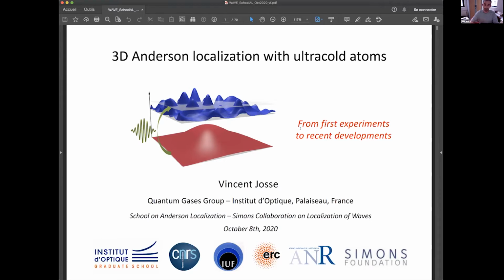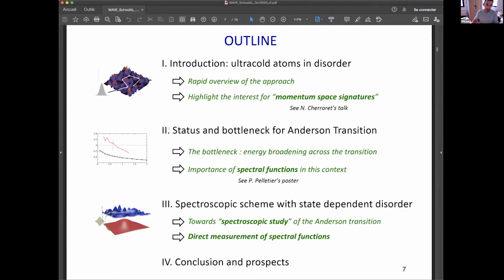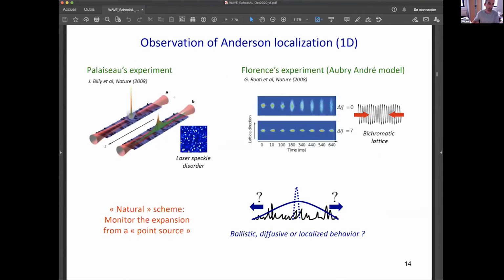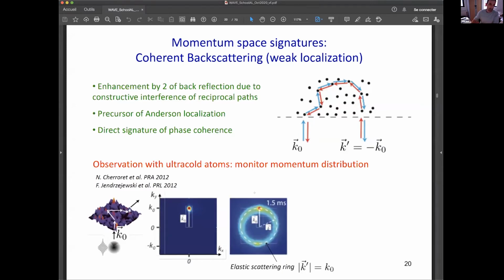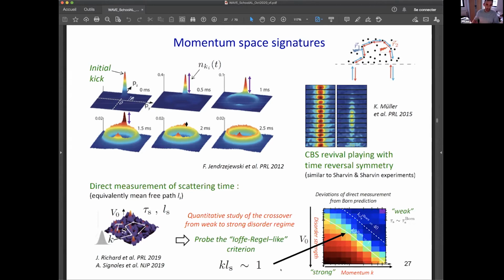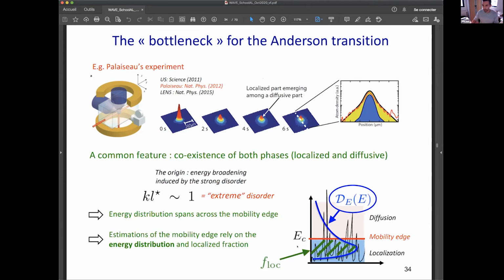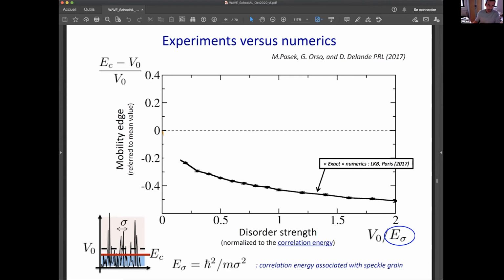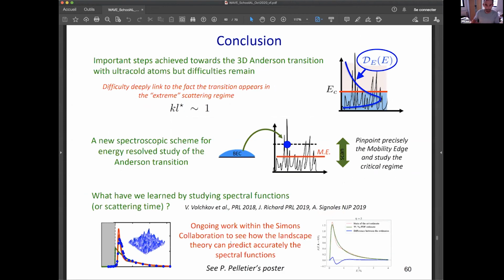3D Anderson localization with ultracold atoms | Vincent Josse | SOAL 2020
While Anderson localization is more than 60 years old, it is still an active subject both in theory and experiments. In this School on Anderson Localization, we intended to review both the usual theory of Anderson localization as well as the novel landscape theory.